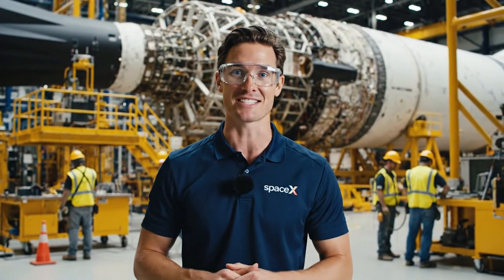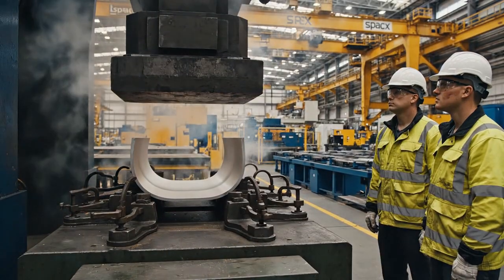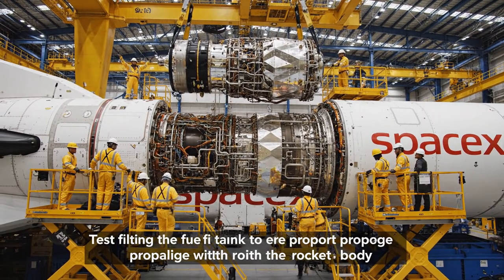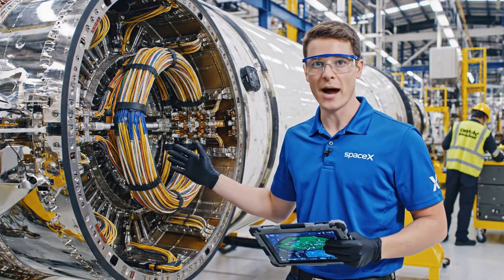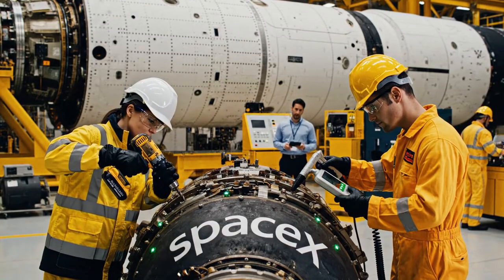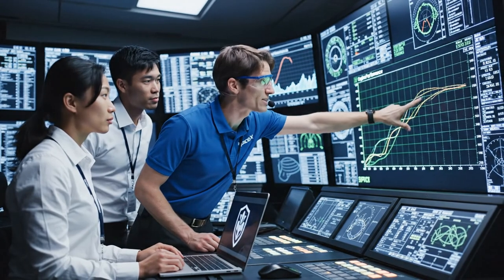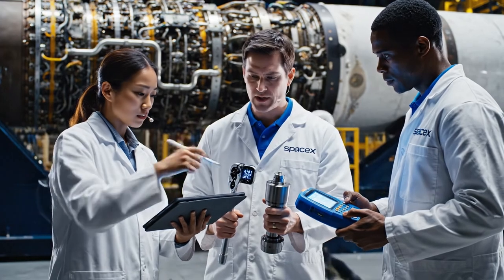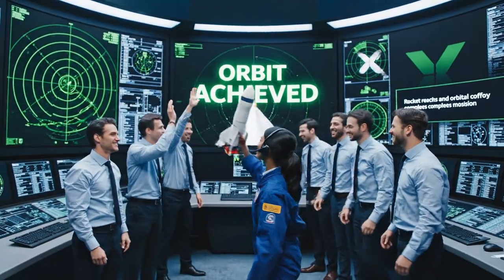Inside Elon Musk’s Rocket Factory | Full Production Process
Step inside the SpaceX factory and see how modern rockets are built from the ground up. This full process video takes you through every major stage of production, from raw metal forming to assembly, engine installation, and final testing.

Watch how massive stainless-steel sheets are shaped, welded, polished, pressure-tested, and joined to create the rocket’s main body. You’ll see robotic arms, giant welding rings, precision cutters, automated drilling systems, and vacuum chambers all working together to produce one of the world’s most advanced spacecraft.

Next, follow the construction of the Raptor engines, including fuel injectors, combustion chambers, turbopumps, cryogenic lines, and final hot-fire testing. Every step is engineered for extreme accuracy, safety, and reliability.

In the final stage, the rocket is assembled section by section, packed with electronics, wiring, heat tiles, avionics, and guidance systems before rolling out for launch preparation.

Metal forming and ring welding

Automated robotic assembly

Engine building and turbopump systems

Cryogenic fuel line installation

Heat shield tile production

Pressure testing and inspection

Final rocket stacking and rollout

Welcome to Micta Process 🏭
Where we explore how today’s most advanced machines and technologies are built inside real and simulated factories.